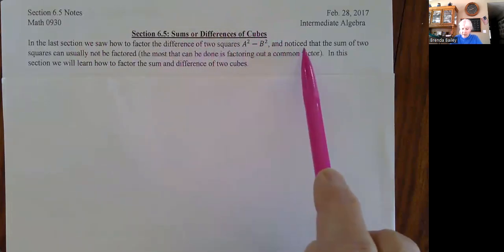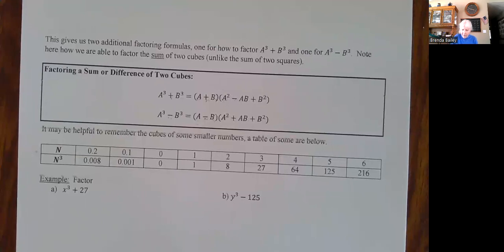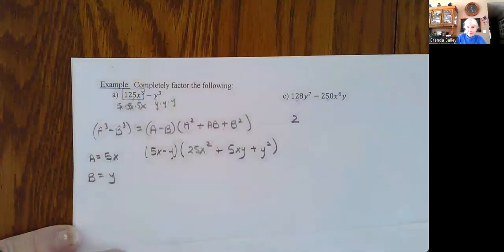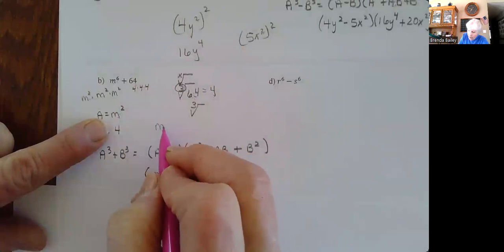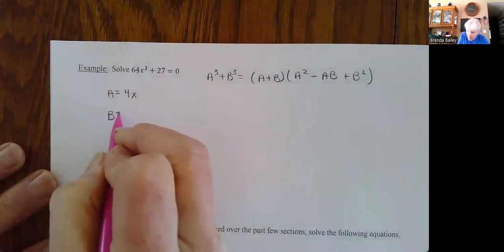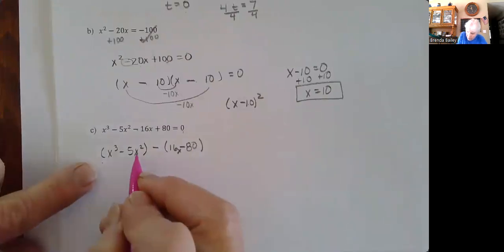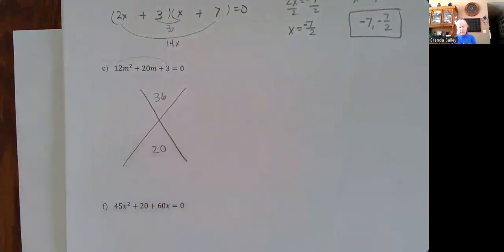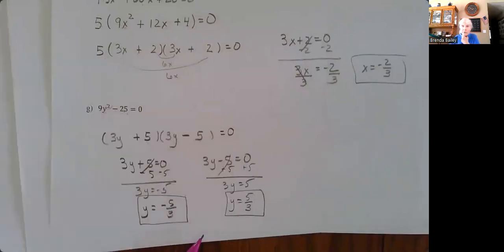0930 sec. 6.5